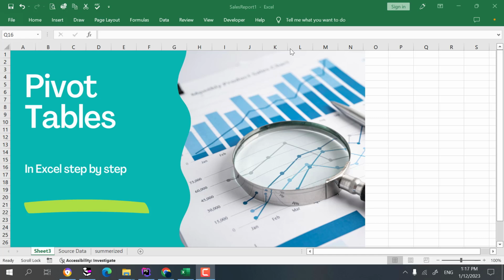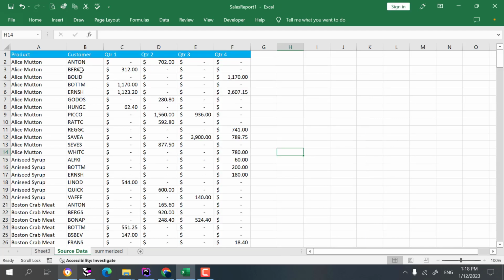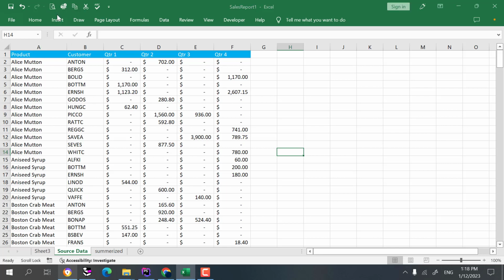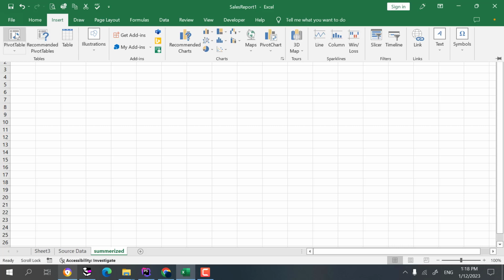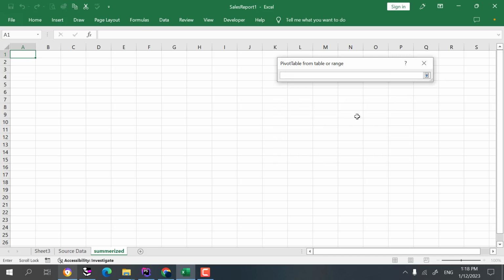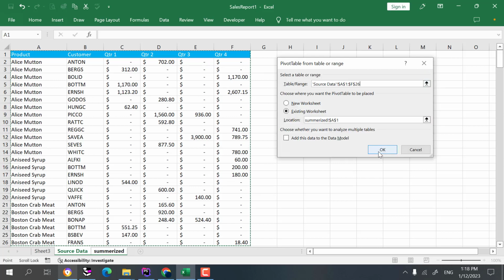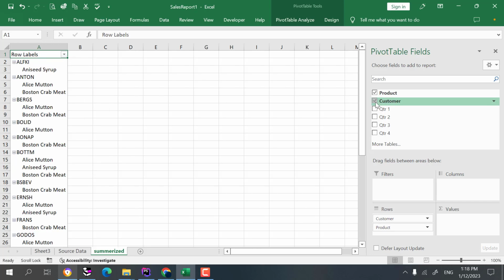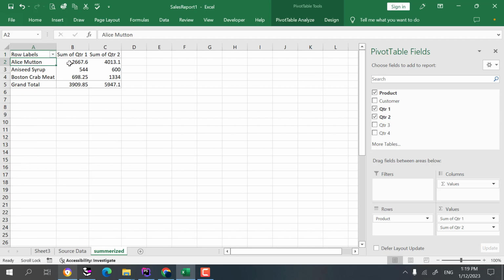Pivot table in Excel for beginners in 2023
Pivot table excel:
Creating a pivot table in Excel is a great way to quickly analyze and summarize large amounts of data. In this video tutorial I walk you through the steps of creating a pivot table in Microsoft Excel